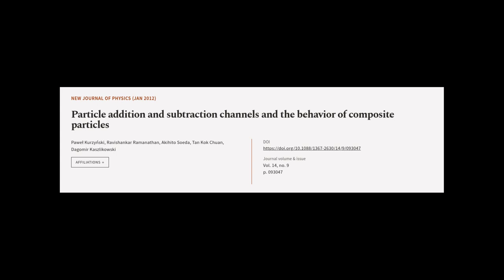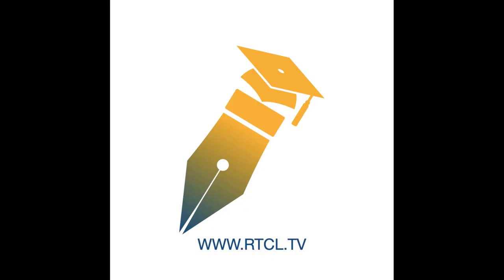Particle addition and subtraction channels and the behavior of composite particles | RTCL.TV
### Keywords ###

### Article Attribution ###
Title: Particle addition and subtraction channels and the behavior of composite particles
Authors: Paweł Kurzyński, Ravishankar Ramanathan, Akihito Soeda, Tan Kok Chuan ,and Dagomir Kaszlikowski

### Video Timestamps ###
0:00:00 - Summary
0:01:02 - Title
0:01:09 - Tail
0:01:14 - End